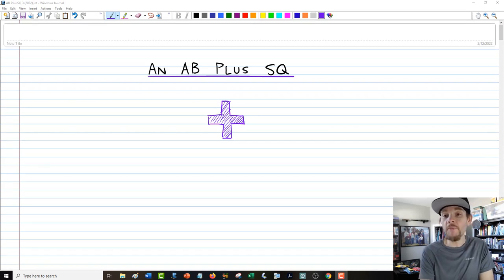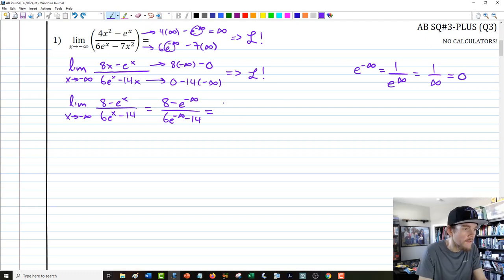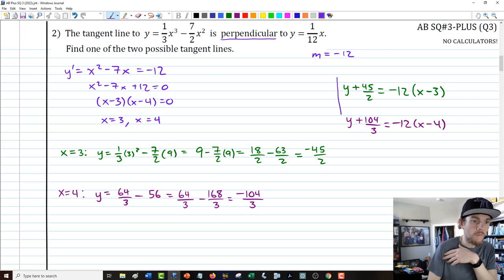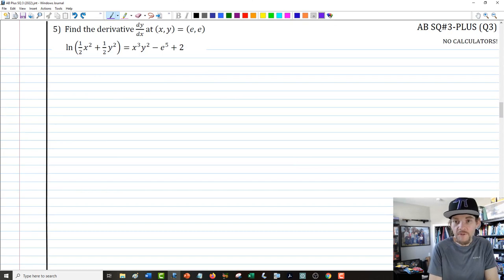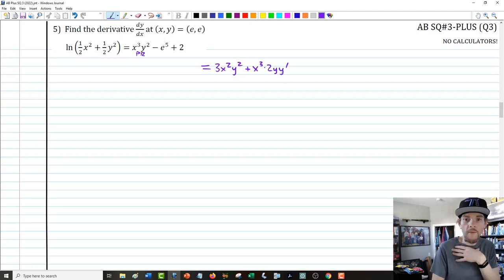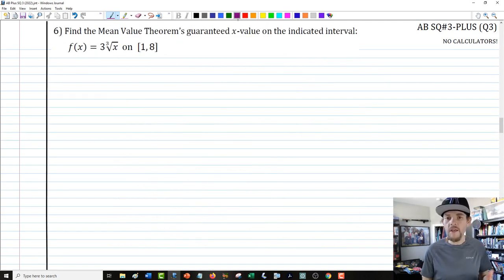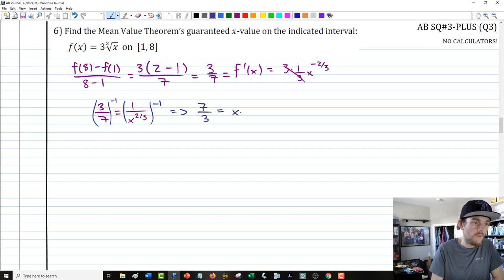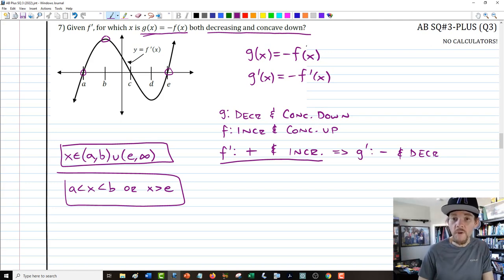AP Calculus AB Plus Standards Quiz 3 (2022) Solutions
Just me going over all fourteen questions from the third Plus Standards Quiz from AP Calculus AB in the winter of 2022.

If you'd like to try all the problems first, you can download the quiz here:

Timestamps:
00:00 - Intro
01:47 - 1. Limits
04:20 - 2. Tangent Lines
07:39 - 3. Product/Quotient Rule
09:43 - 4. Chain Rule
12:45 - 5. Implicit Differentiation
19:03 - 6. MVT
21:43 - 7. Derivative Analysis 1.0
24:06 - 8. Algebraic Analysis
26:12 - 9. Antidifferentiation
28:56 - 10. Definite Integrals
32:09 - 11. Integral Properties
35:02 - 12. Approximating Integrals
37:53 - 13. Derivative Analysis 2.0
43:02 - 14. Alternate FTC